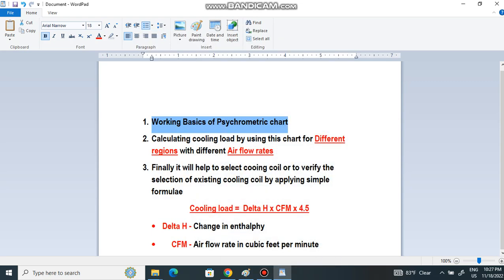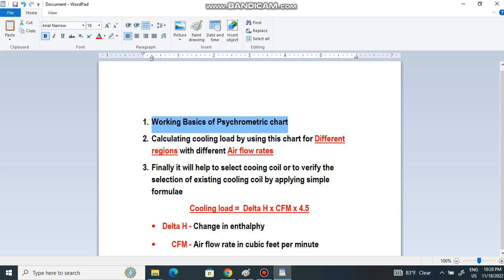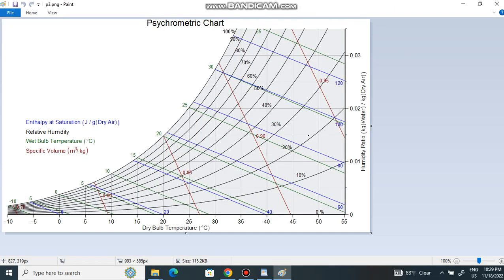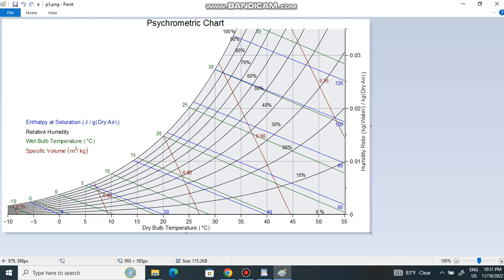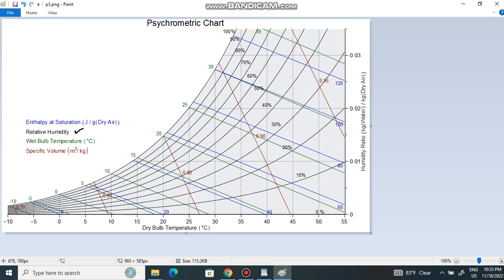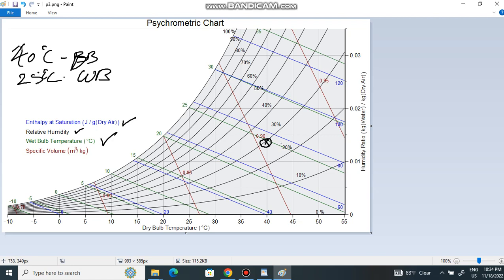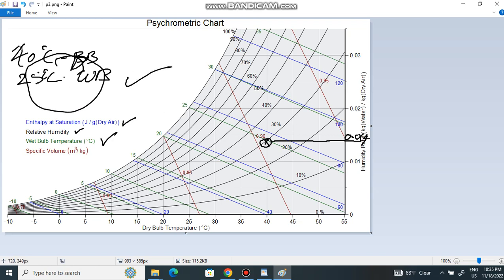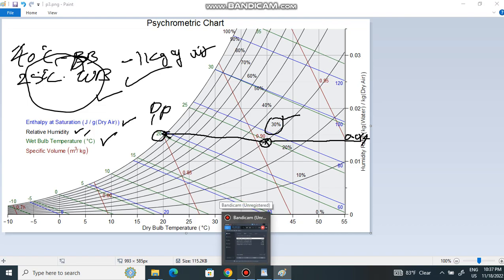Psychrometric chart/Plot conditions /Cooling coil capacity/HVAC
Learn to apply Psychrometric chart to plot different outside condition based on different regions of the world and learn to calculate cooling capacities for different air flow rates.